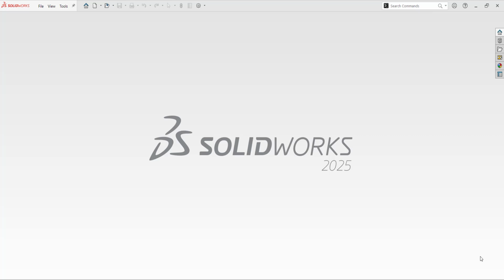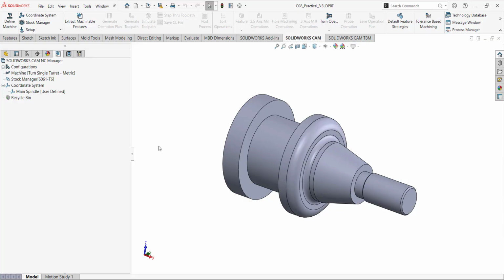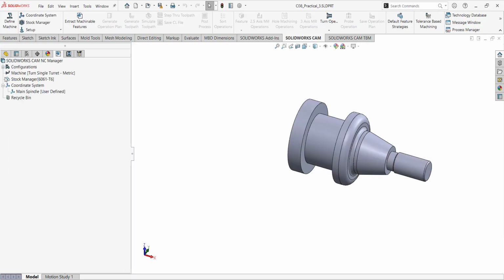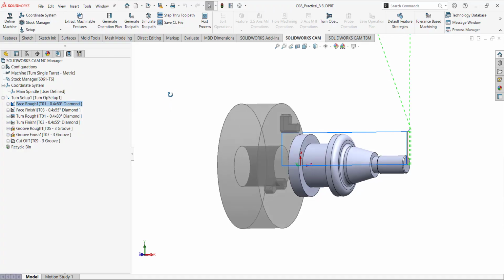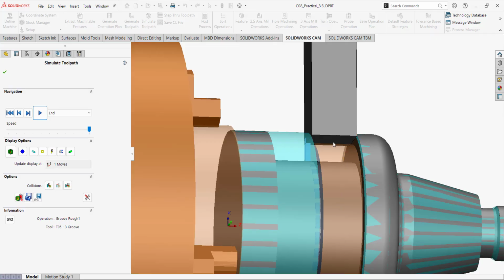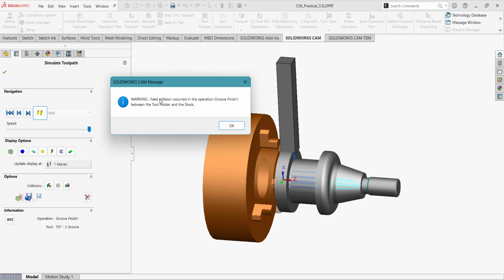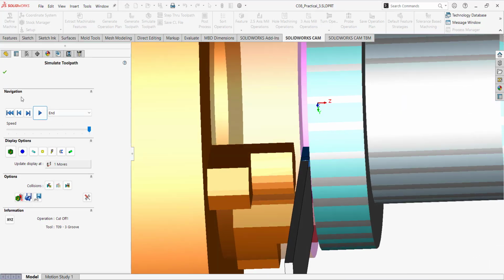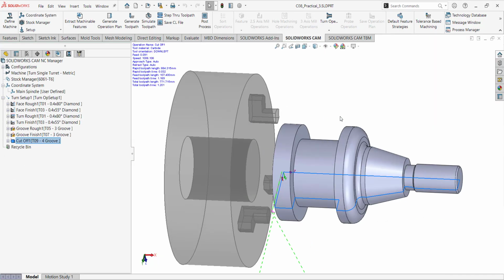Turning Operation in SolidWorks CAM (SolidWorks CAM Black Book)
This video covers Practical 3 in chapter 8 of SolidWorks CAM Black Book. The video covers how to setup a turning operation in SolidWorks CAM and automatically extract as well as generate toolpaths. The video covers rectification methods for improving automatically generated toolpaths.